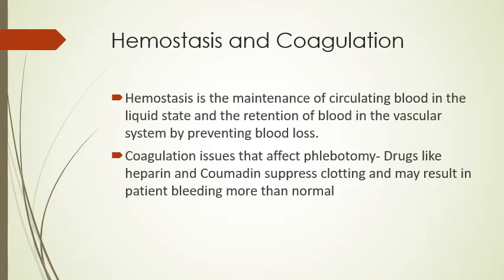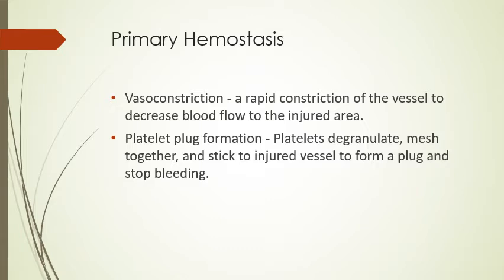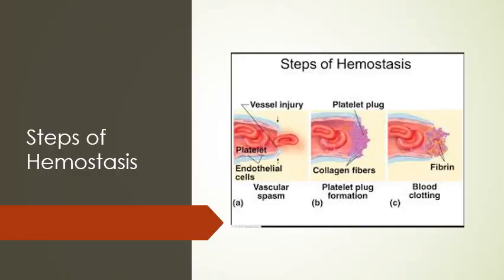Hemostasis and Coagulation